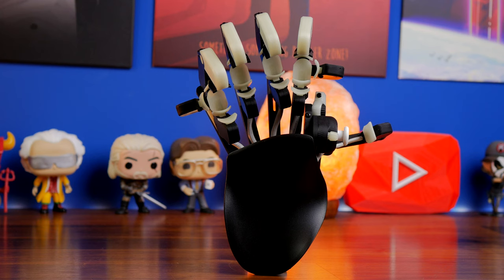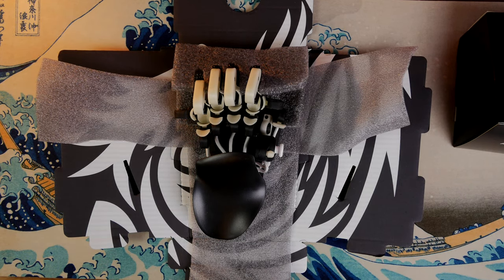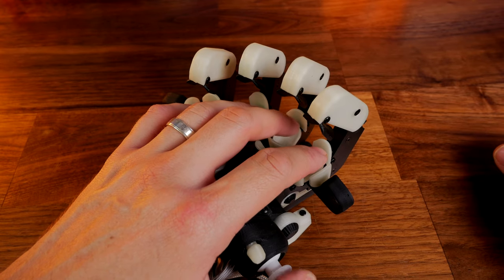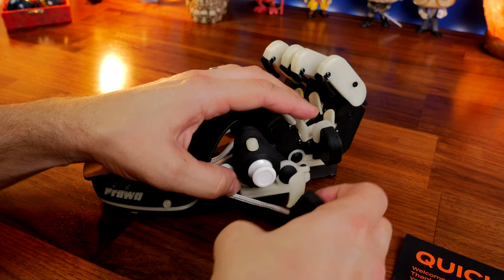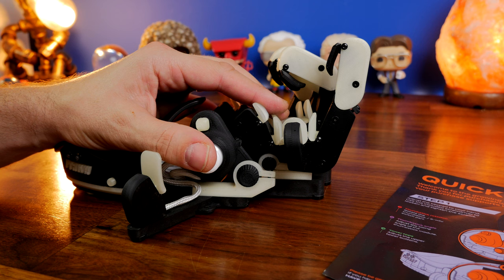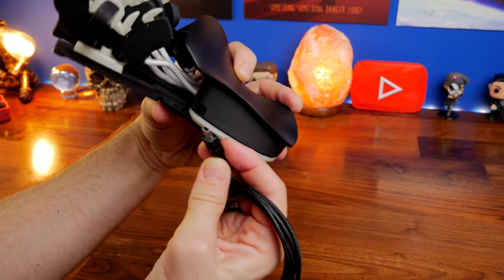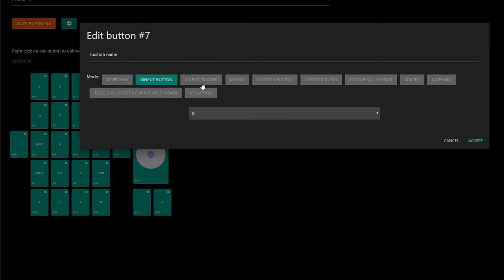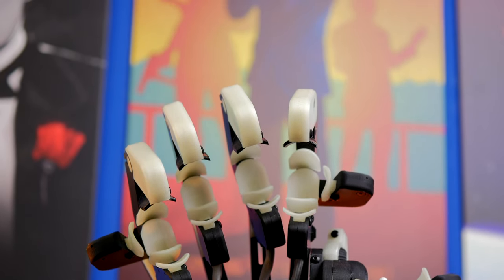The most unusual controller you'll see? Azeron Cyborg unboxing and review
I paid too much money for this. It's a weird and wonderful controller which is far more ergonomic than a keyboard. I purchased this after seeing it on Instagram as i was intrigued and frankly I'm a mug.

The Azeron Cyborg is a customisable control pad - that can be customised for left or right handed gamers, large or small.
It has 24 or 29 programmable key layout with 10 million clicks lifespan, advanced 360 thumbstick module (2 possible versions) for unrivaled comfort.
As you'll see you can customise the look and feel (I made mine glow in the dark and put my name on it). But you can also adjust the buttons in and out, side to side, back and forth and more. This is highly customisable, but more importantly, very comfortable.

I'm an old man, so will struggle to get used to it, but that doesn't mean it's not awesome.

Amazon UK

🏆Big thanks to my super awesome YouTube members:
Meatykeyboard, Rawrr483, SirSpawnsALot,  Beaster Bunny, Jay Shank 007, DStarastins, Aaron Yarden, Bird412 and you? 🏆

PLEASE NOTE